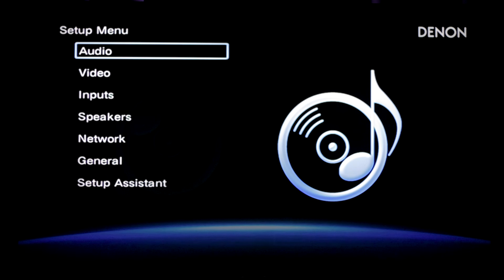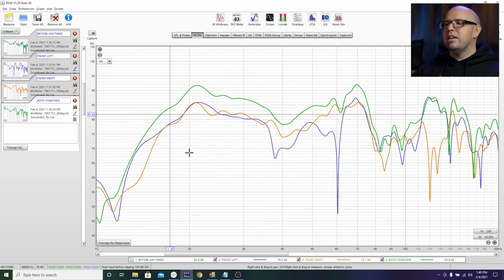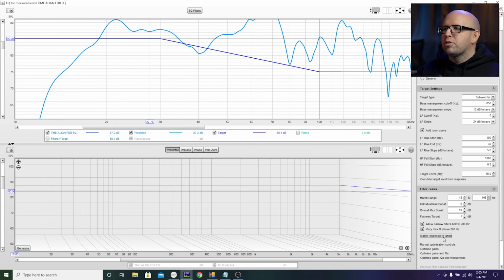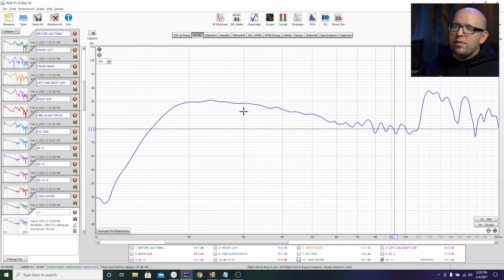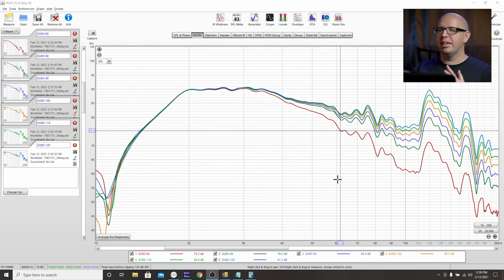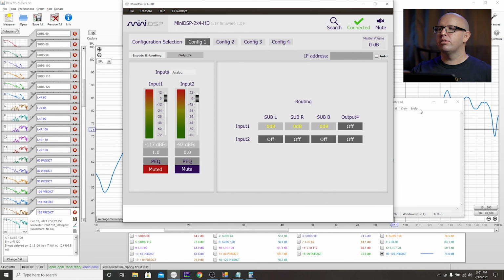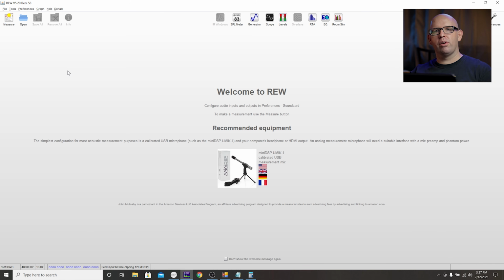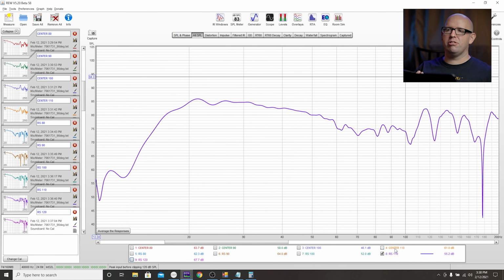miniDSP 2x4 HD | QUICK REFERENCE GUIDE (part 5/5)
Looking for a quick reference guide after watching my previous miniDSP tutorial series? Then this video is for you!

Products used and/or mentioned in the video:
miniDSP 2x4HD
UMIK-1 measurement microphone
USB Extension Cable

Also, a huge thanks to SVS for letting me borrow a second PB-2000 Pro in addition to the one I already own. Check out some of their products below:

Ryzen 9 3900XT
Corsair H115i Elite Capellix AIO
HyperX Cloud Alpha S Gaming Headphones

Vizio P85QX-H1 85-inch 4K TV
Denon X2300W Receiver
PS5: (basically won the lottery)
Apple 4K TV
NVIDIA Shield Pro (2019)
miniDSP 2X4 HD
UMIK-1 Measurement Mic

TIMESTAMPS
Intro - 00:00
Subscribe time! - 00:16
Who is this for? - 00:31
New to miniDSP and REW? - 01:00
A "quick reference guide" of sorts - 01:32
Receiver configuration - 01:57
Subwoofer settings - 02:36
REW config verification - 02:44
Subwoofer level match - 03:02
Time aligning subwoofers - 04:33
Applying EQ/house curve setup - 07:24
Tweaking EQ with miniDSP - 10:14
Adjusting final output - 11:38
Notes on room correction - 12:06
Disabling Audyssey correction on sub - 13:09
Subwoofer-to-main time alignment - 13:54
Selecting best crossover for center and surrounds - 21:42
Center channel - 22:37
Right surround - 23:50
Like the video? - 25:43